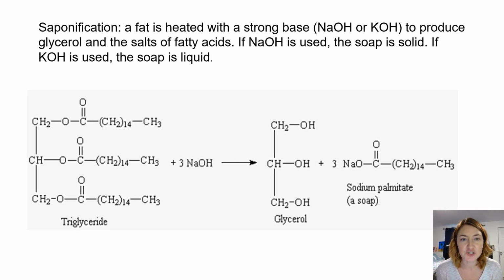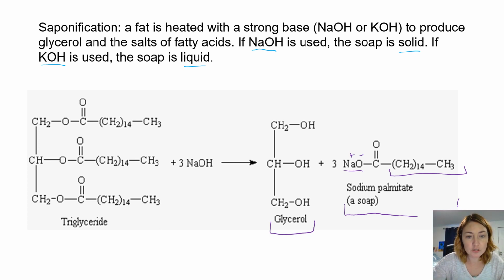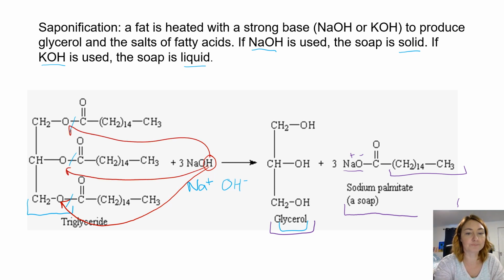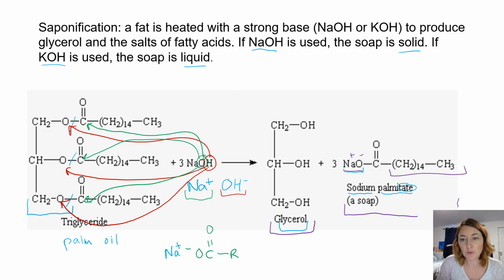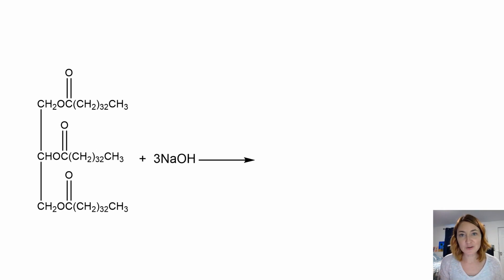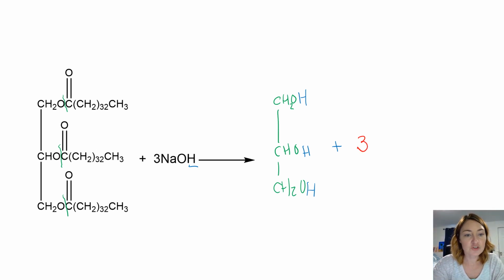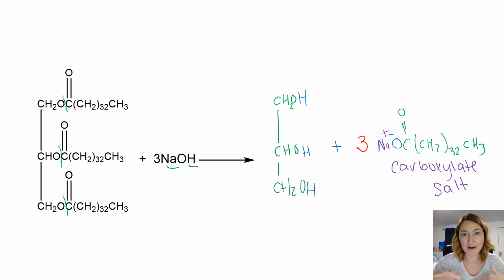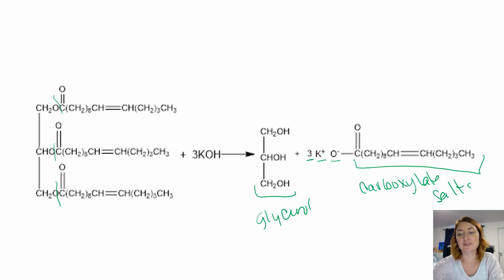Reactions of Triacylglycerols Saponification